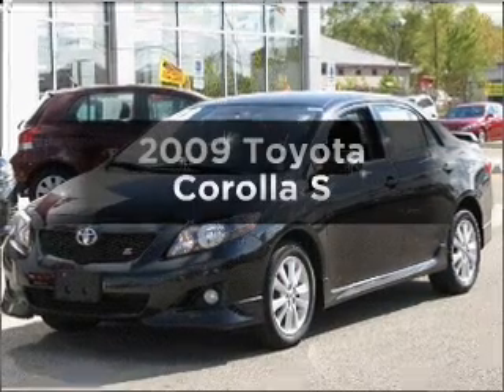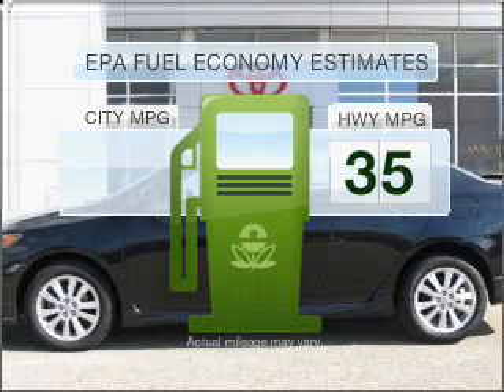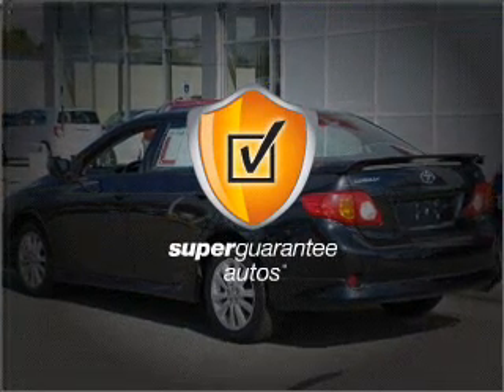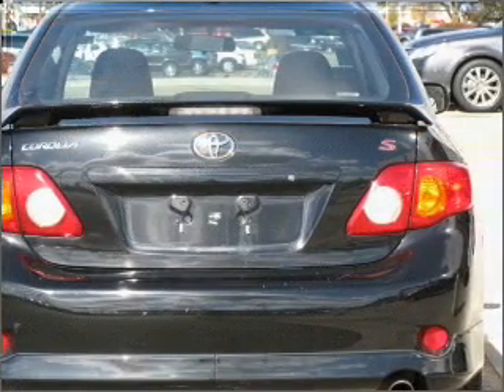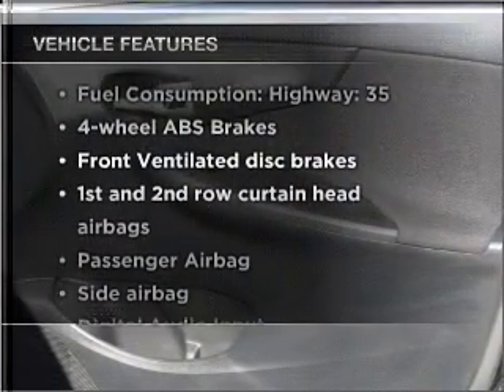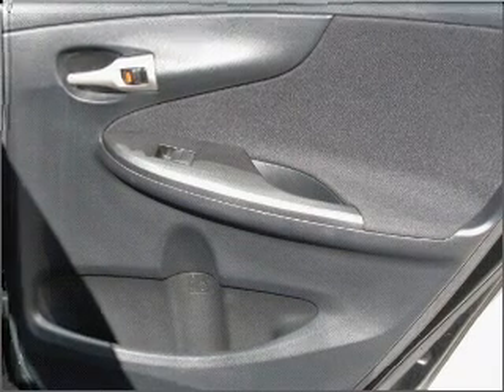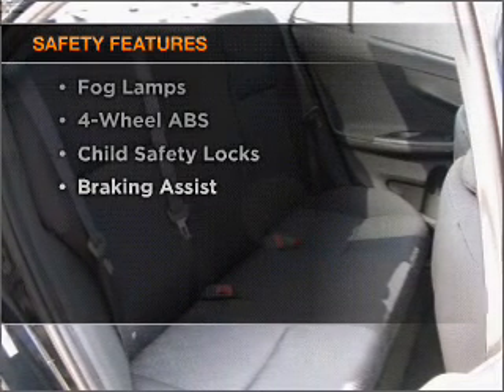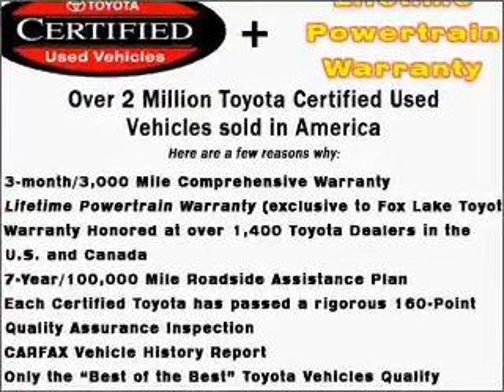2009 Toyota Corolla - Fox Lake IL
Year: 2009
Make: Toyota
Model: Corolla
Trim: S
Engine: 1.8 liter inline 4 cylinder 16 valve
Transmission: 4-Speed Automatic
Color: Black Sand Pearl
Mileage: 41490
Address:
75 S Route 12